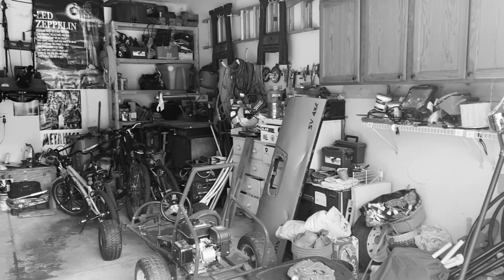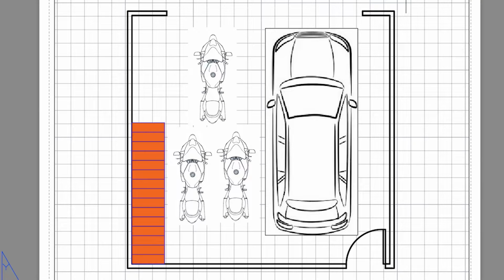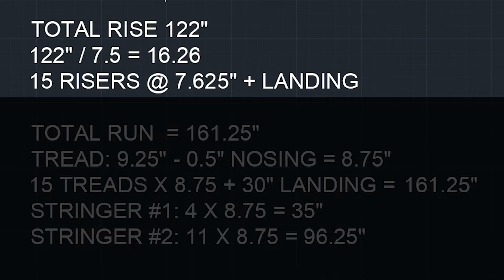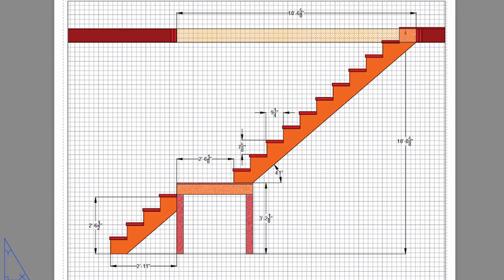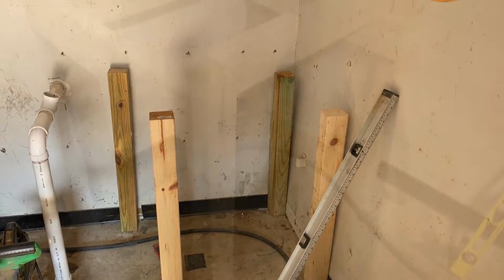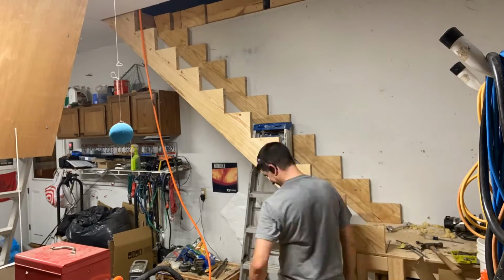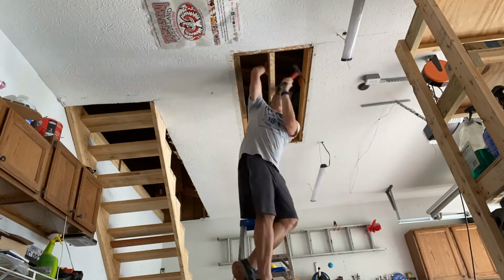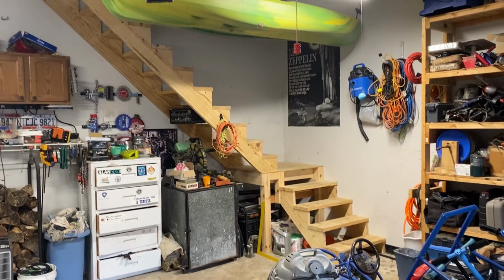Garage Stair Upgrade: Ditch the Pulldown, Get MORE Storage!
Built an L-shaped set of stairs in the corner of my garage to replace the existing pulldown ladder.  This allowed me to access the attic safely without trying to haul things up the ladder.  I show how I planned them out and built them.